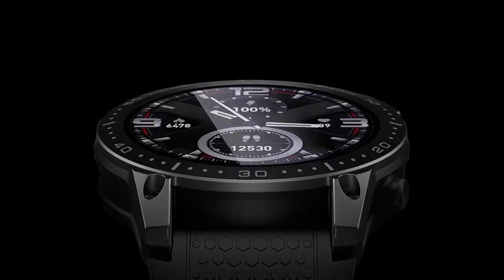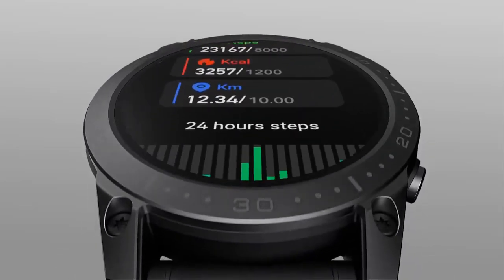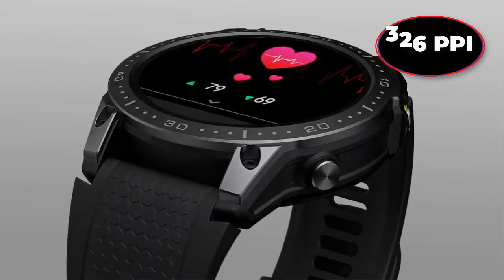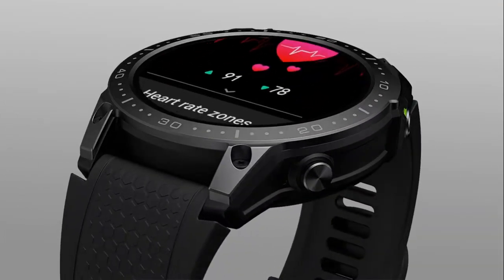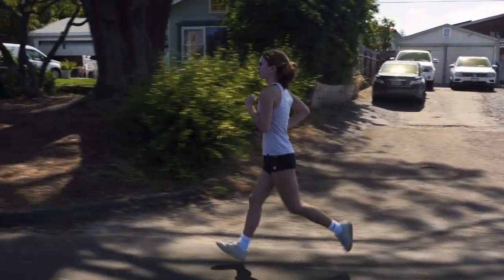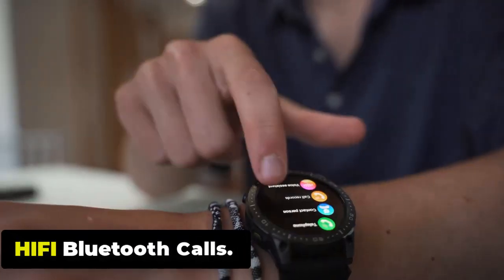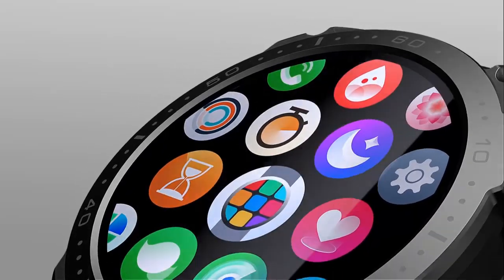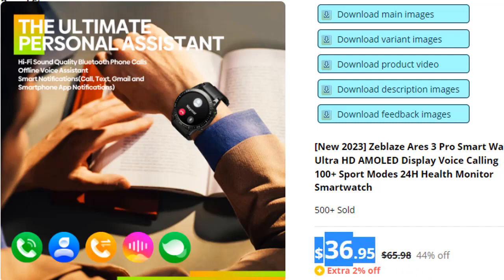Zeblaze Ares 3 Pro! New Stylish Voice Calling Smartwatch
New 2023 Zeblaze Ares 3 Pro Ultra HD AMOLED Display Voice Calling 100+ Sport Modes 24H Health Monitor Smartwatch.

Circular Design.
The Zeblaze Ares 3 Pro smartwatch is an upgrade of the Zeblaze Ares 3, the wearable still has the same sporty design, sporty look with its circular body frame, loaded with features. Describe by Zeblaze as tough, and powerful.  It has a circular body frame, a zinc alloy with two physical buttons,  and its body frame is available in ocean blue, abyss black, and desert gray. Stay ahead of the curve with the Ares 3 Pro, a smartwatch that effortlessly fits into every lifestyle. Packed with many smart daily features, it provides seamless integration into your routine, helping you streamline your day, keep on top of your schedule, and optimize your performance in every task.

12 Military-grade Tests.
Soldiers are authorized to wear only one item on each wrist while in uniform or in civilian clothes on duty. a durable smartwatch that is designed for outdoors, with military grade toughness. According to its promotional images, the smartwatch passed at least 12 military grade test. It has undergone heat resistance, cold resistance, humidity resistance, spray resistance, ice and freezing, rain resistance, as well as shock resistance.

HD AMOLED DISPLAY.
The watch's screen guarantees exceptional legibility under all lighting conditions, featuring an impressive brightness of up to 1000 nits and offering an Always-on mode, all protected by a layer of scratch-resistant Corning® Gorilla® Glass. Experience crystal clear visuals with the  Ares 3 Pro's 1.43" Ultra HD AMOLED display, boasting a stunning 466*466 pixels and 326 PPI resolution.

HEALTH TECHNOLOGY.
The Zeblaze Ares 3 Pro smartwatch is equipped with a wrist based heart rate monitoring, it is also included with SpO2 monitoring, a breath training function, as well as an in-depth monitoring of your sleep. For women, the smartwatch is also equipped with women health feature. In addition, it supports breathing exercises to promote relaxation and a dedicated Women Health feature, all designed to help you maintain a comprehensive picture of your health and well-being.

Pulse Ox Blood.
The Zeblaze Ares 3 Pro smartwatch has a blood oxygen monitor that can measure the oxygen saturation levels in your blood. The blood oxygen monitor uses photoplethysmography PPG technology to detect changes in the color of your blood, which is an indicator of the oxygen saturation levels in your blood.The blood oxygen monitor on the Ares 3 Pro is non-invasive and can be activated manually.

Wrist-based Heart Rate.
The Zeblaze Ares 3 Pro monitors your heart rate continuously throughout the day, allowing you to keep track of your heart rate trends and identify any abnormalities. This feature enables you to understand your resting heart rate, track your heart rate during workouts, and monitor changes in your heart rate during different activities.

In-depth Monitoring of Sleep.
The watch tracks your sleep patterns, including the duration and quality of your sleep. By analyzing your sleep data, it provides insights into your sleep stages deep, light, REM and helps you understand your sleep quality. This information can be used to make adjustments to your sleep habits and improve your overall well-being.

All-Day Activity Tracking.
The Zeblaze Ares 3 Pro present the information in a user-friendly format, allowing you to visualize your progress, set goals, and even compete with friends or a community of users. may also assist with weight loss by providing real-time feedback about an individual's daily activities and total energy expenditure.

Breathing Training.
The Zeblaze Ares 3 Pro is a smartwatch that offers various features, including breathing training. Deep breathing triggers the body's relaxation response, which can help reduce stress and anxiety levels. By practicing deep breathing, you can bring your attention to the present moment and improve your ability to concentrate. Breathing training has gained popularity in recent years as a standalone practice to promote relaxation, reduce stress, and improve overall well-being.

Women Health.
Zeblaze Ares 3 Pro is centred around women’s health. It adds new safety features and a temperature sensor for some intriguing uses for women’s health and family planning. This type of tracking can provide valuable insights into menstrual cycles, fertility, pregnancy, and overall health.